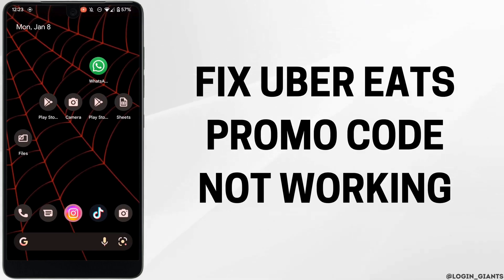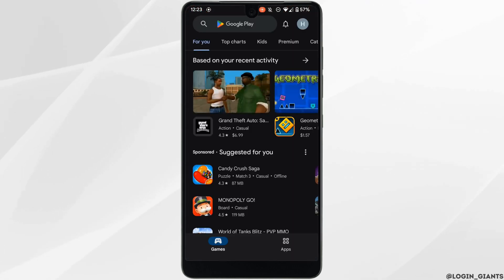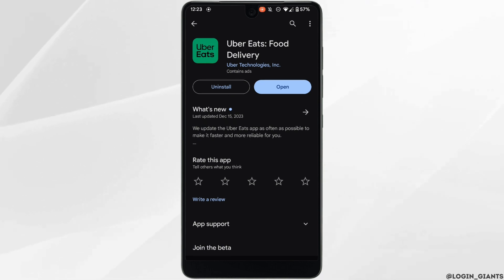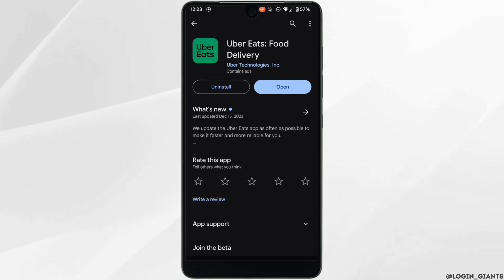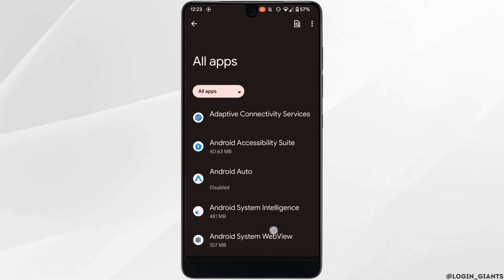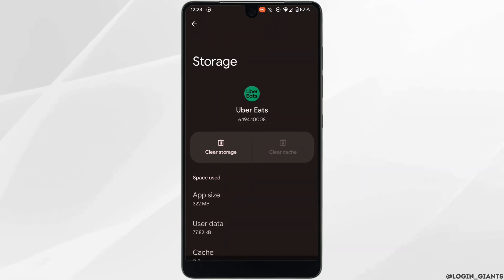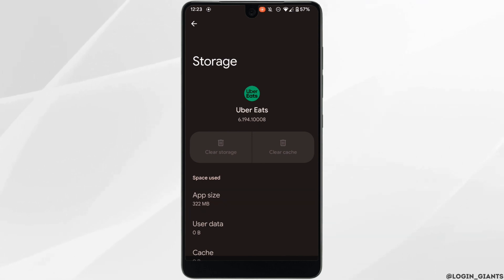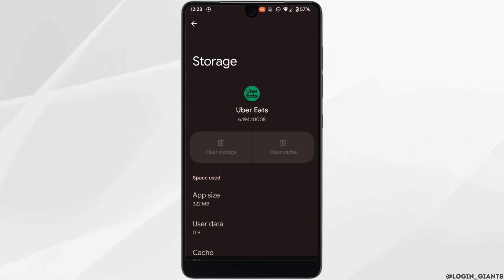FIX UBER EATS PROMO CODE NOT WORKING ERROR 2024! (FULL GUIDE)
Encountering issues with your Uber Eats promo code in 2024? Don't worry, this detailed guide is here to help! We'll walk you through the steps to troubleshoot and resolve the common 'promo code not working' error on Uber Eats. Whether it's an invalid code, expired offer, or a technical glitch, this video offers a full spectrum of solutions.

In this tutorial:
0:00 - Introduction
0:05 - FIX UBER EATS PROMO CODE NOT WORKING ERROR 2024! (FULL GUIDE)

This guide is your go-to resource for fixing any Uber Eats promo code issues in 2024. We cover a range of possible scenarios and provide practical solutions to ensure you can make the most of your Uber Eats promotions and discounts.

Solve your Uber Eats promo code errors swiftly and effectively by following this complete guide in 2024!